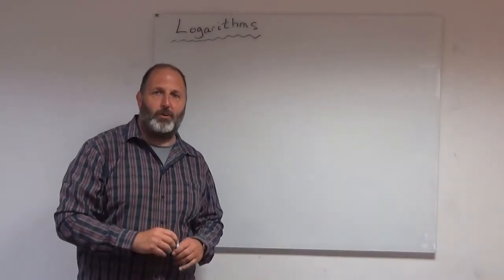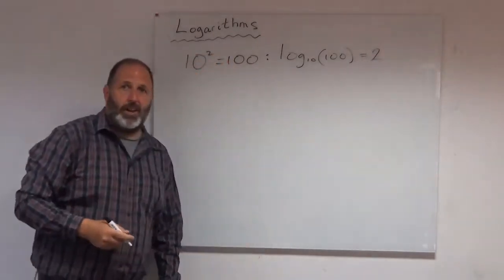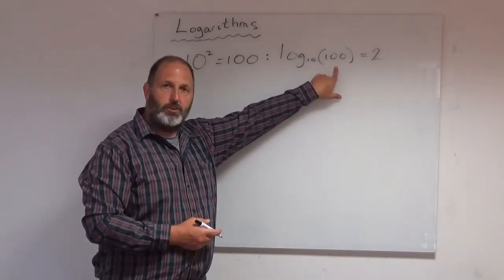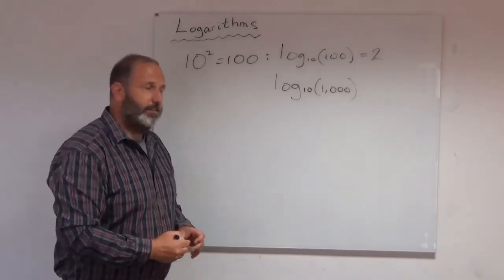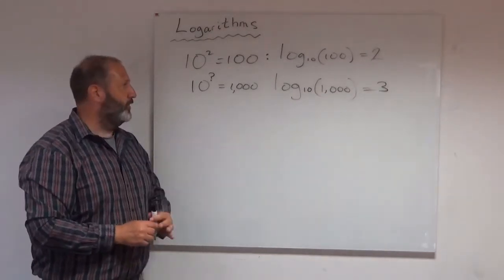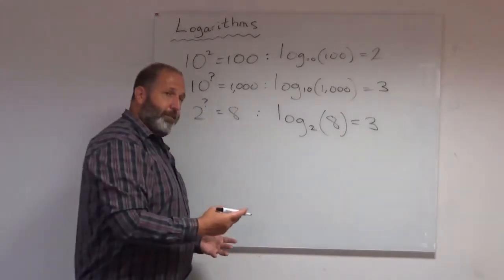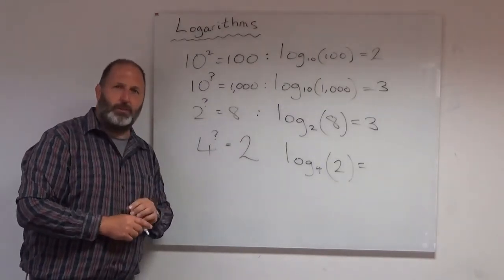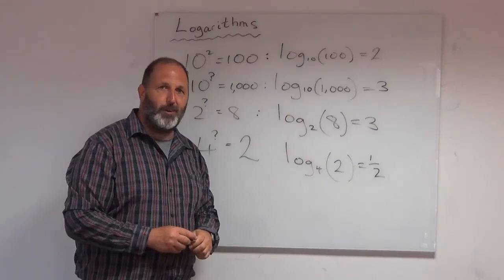What is a logarithm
In this short video we explain what a logarithm is and how they relate to powers and indices.